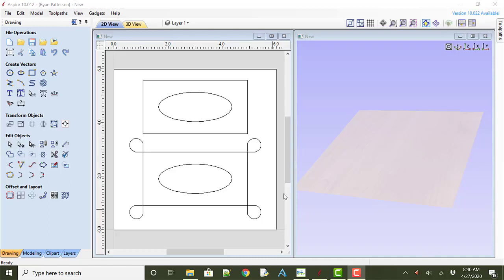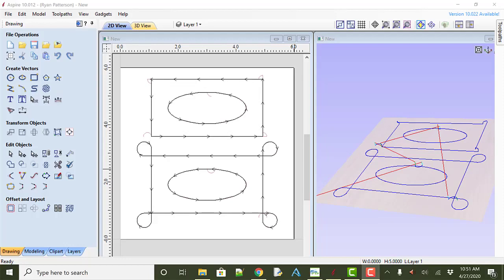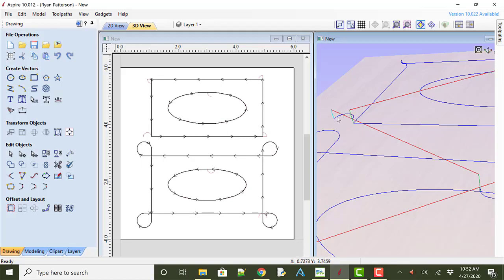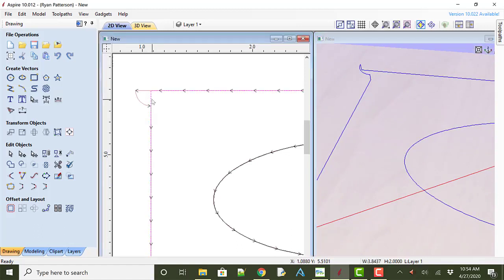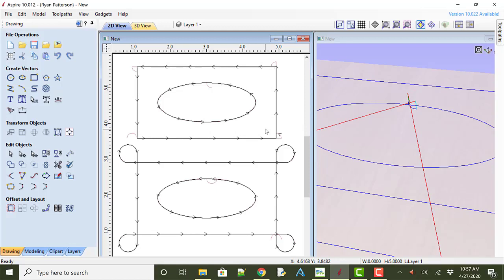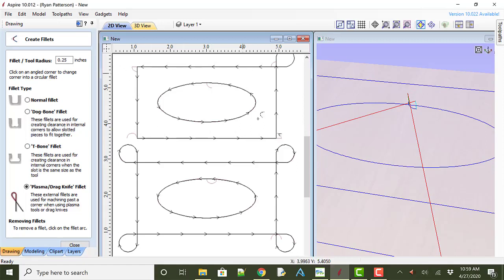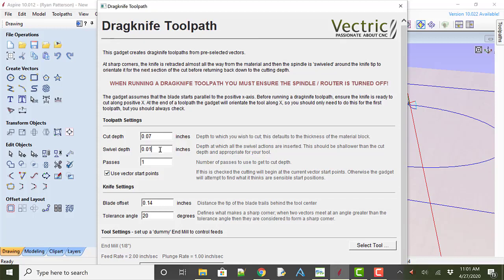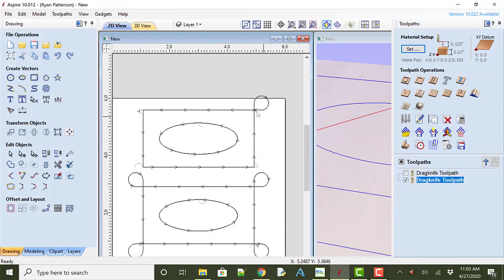25 de enero de 2022